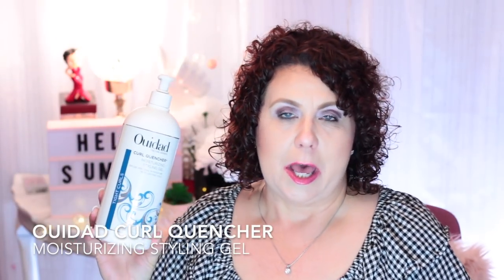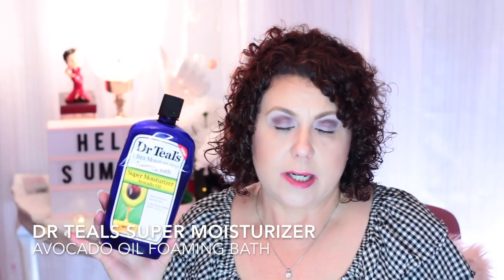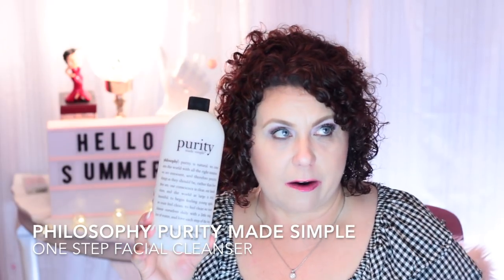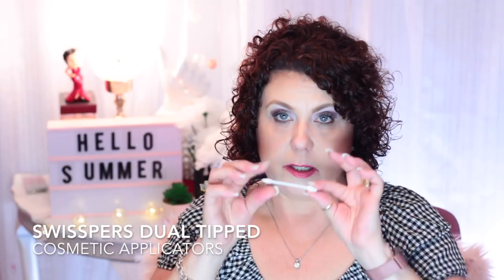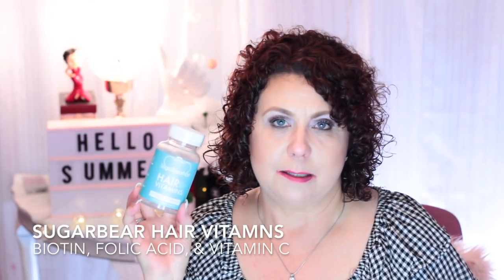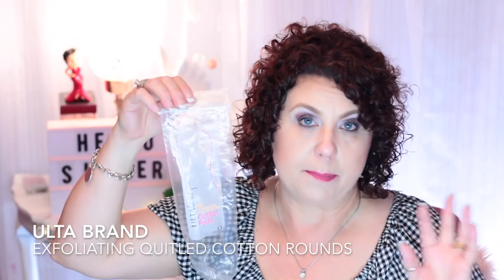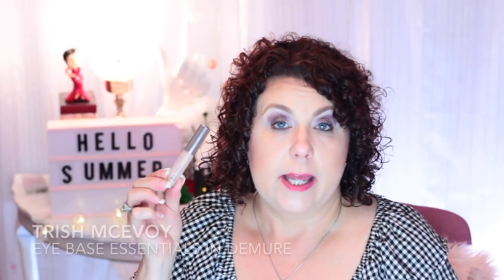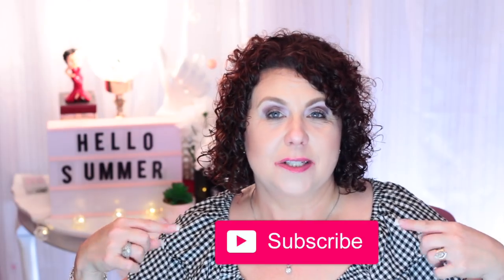July Empties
I finally got this video up .  And of course after filming it twice and it taking super long to edit I realize that my lip gloss needs to be fixed .  Good Gravy
I was going to redo the video but I decided that Im done with this video and it is time to move on.

Category
Howto & Style